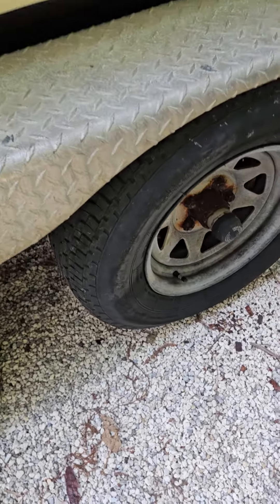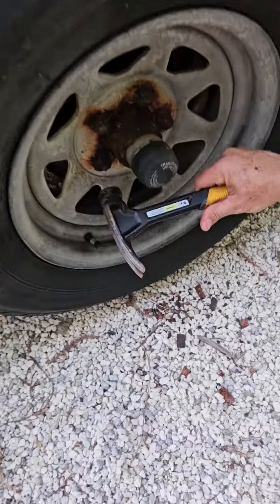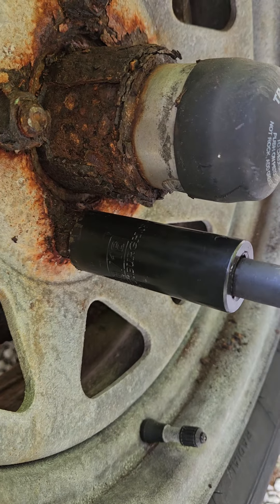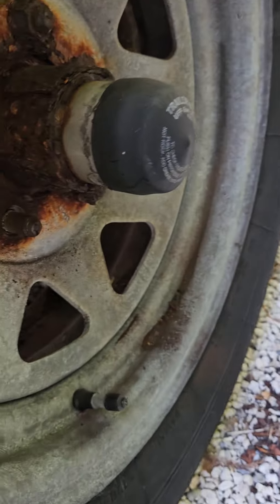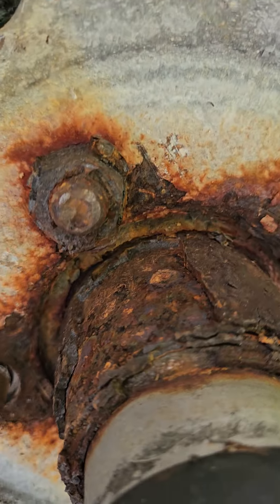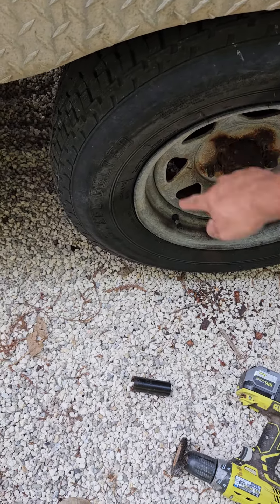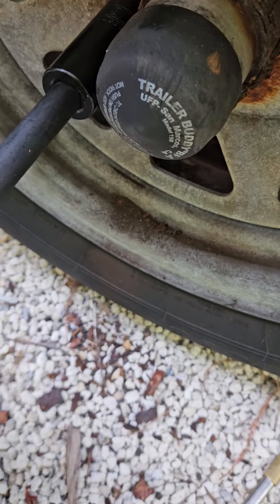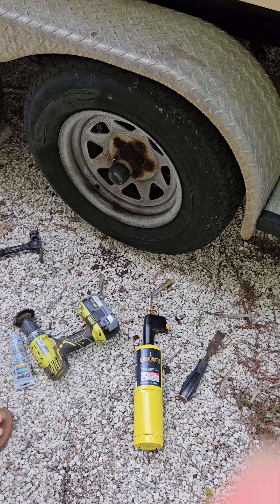How to easily remove the impossible, rusted lug nut.